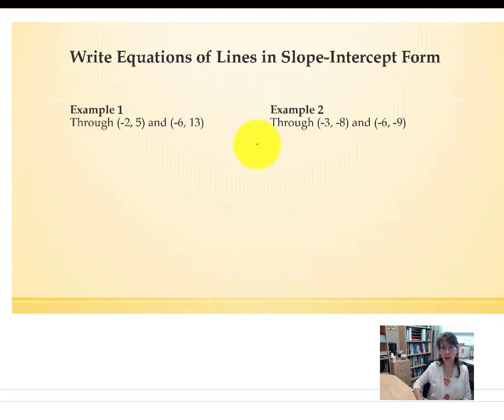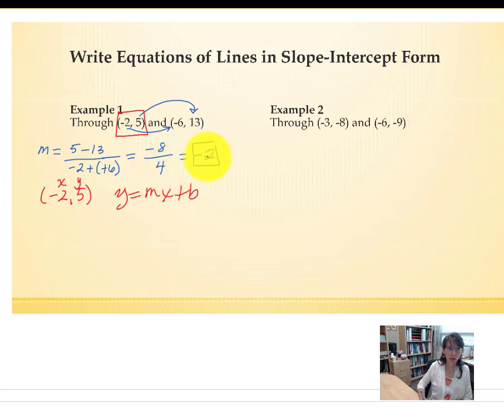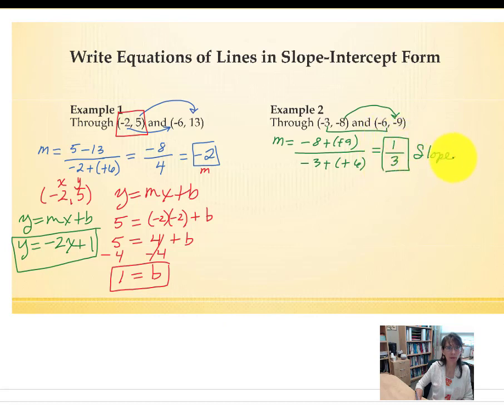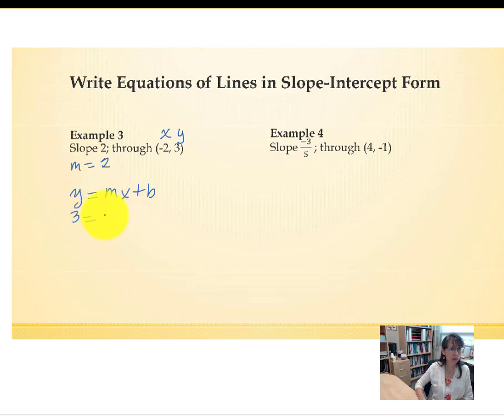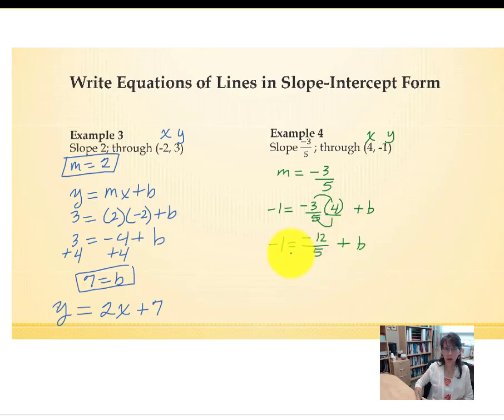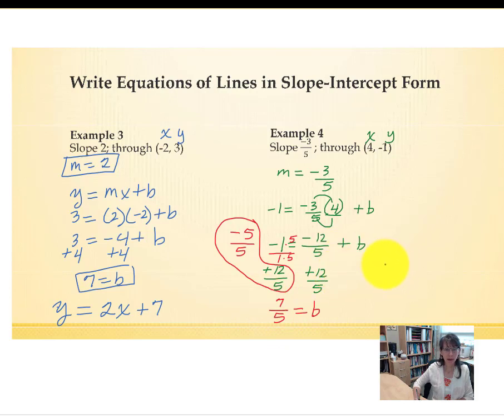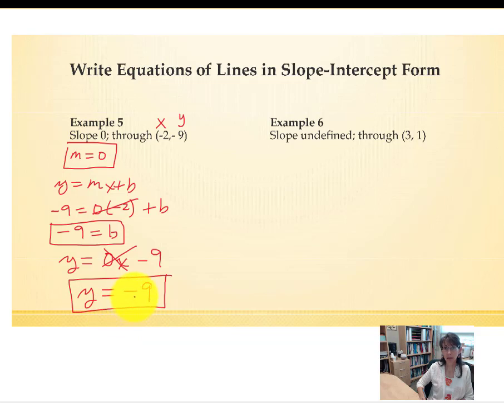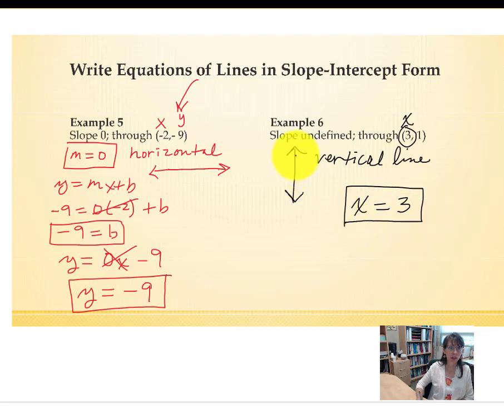3.5 Equations of Lines ( Find Linear Equations)